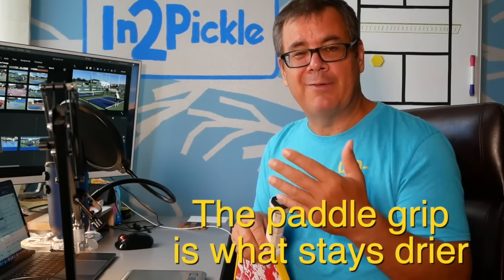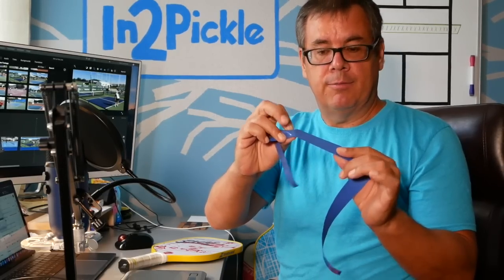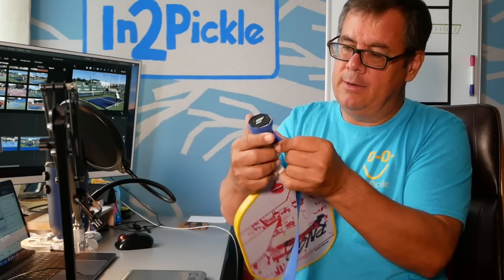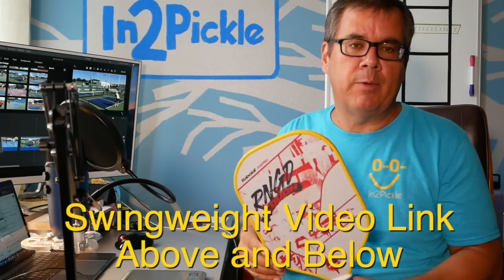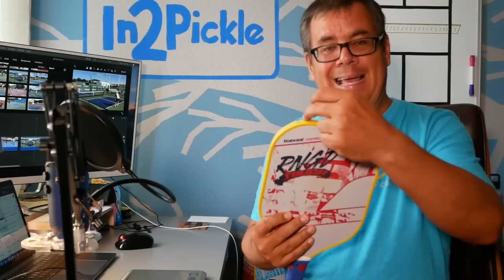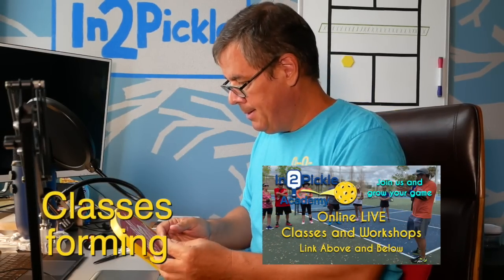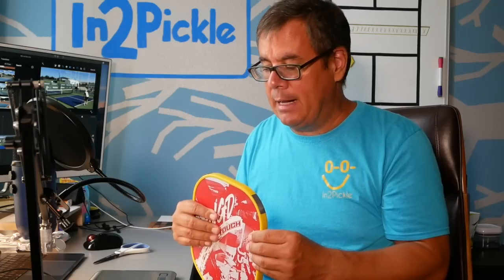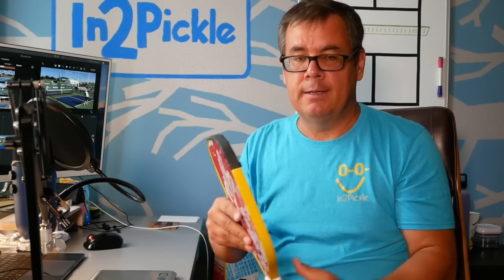Pickleball Paddle: 3 Tips to Get your Pickleball Paddle ready for the Play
Players worry about their paddle. Should I get a new pickleball paddle? Tom's paddle looks like a winner. And so on.

Timestamps - 3 Tips to Get your Pickleball Paddle ready for the Play
00:00 - Introduction
00:35 - Why you should use Paddle Tape and How to wrap Pickleball Paddle Grip
06:50 - Pickleball Lead Tape
13:55 - Pickleball Edge Tape
16:37 - Pickleball Conclusion

Once we get the pickleball paddle, we don't give it a second thought. But there are things you can do to improve your current pickleball paddle - the one sitting in your bag. In this video, we go over three things:

1 - how and why to apply an overgrip to your pickleball paddle - prolong the life of the grip that came with your pickleball paddle and keep your grip dry with these overgrips.
2 - how and why to apply lead tape to your pickleball paddle - you can achieve better balance, improve power, move the sweet spot, and reduce pickleball paddle twist with lead tape.
3 - how and why to apply edge guard tape to your paddle - prolong your paddle's life and keep the lead tape covered (if you applied lead tape).

Check out the video and get better results with your paddle.

Tony
In2Pickle Player Development
In2Pickle is the resource for all things pickleball, from educational videos to tested and vetted online instruction, all aimed at improving your game.

Swingweight is not a concept that is commonly spoken of in pickleball but is well-defined in other sports.

The DIYGolfer.com defines it as follows:

I can say it most simply, swing-weight is how the club “feels” in your hand.

In an article on Tennis Warehouse University, Crawford Lindsey defines it more technically as follows:

Swingweight is a measurement of a racquet's resistance to being rotated about an axis going through your hand. A low swing weight makes it easy for the player to swing the racquet (maneuverable). But it also makes it easy for the ball to move the racquet, resulting in loss of power.
The author then suggests an approach to understand the concept:
1. Swing your paddle normally (holding it from the grip)
2. Turn the paddle around (hold it from the top of the paddle) and swing it.
You should be able to tell the difference in the weight of the paddle each time.

Swingweight is derived from three factors:

1. The paddle's total weight; Obviously, the heavier the paddle, the harder it will be to swing (think of a 12 oz wood paddle vs. a 7.5 oz honeycomb paddle).
2. the paddle’s head balance (how much of the paddle’s weight is shifted towards the top as opposed to the bottom). Think of paddle balance like this: your paddle measures 16 inches long, making the middle of the paddle 8 inches from either top or bottom. If your paddle was evenly balanced, you could lay the middle line of your paddle(the 8 in. mark) on the edge of another paddle you were holding, and it would balance in place. A head heavy paddle will balance at a point that is closer to the head than the bottom. And a headlight paddle (which we have not yet come across) will balance closer to the bottom than the head. Below we discuss how you can calculate your own paddle’s head balance; and
3. total paddle length. The longer the paddle, the higher the swing weight. Think of trying to whip around a 30-inch paddle even if it is evenly balanced.

A real-world example. The ProKennex Kinetic Pro Speed has a head balance score of +11. This translates to the actual balance point being 1 3/8” closer to the head than the even balance point. This means that more of the paddle’s total weight is concentrated close to the top than the paddle's bottom. The weight concentration increases the swing weight of the paddle.

This is not a good or bad result. It is just a result. It allows us to compare paddles with each other.

Take another paddle that is 15 3/8” long (same as the Pro Kennex) and has the same gross weight (8.1 oz). But this paddle has a head balance score of 14. We would expect this second paddle's swing weight to be higher (heavier feeling) than the Pro Kennex. If the score of the second paddle was 7, we would expect it to feel much lighter.

The paddle characteristic we are really interested in is swing weight. Head balance is one factor that determines a paddle’s swing weight.

On one last note, you can use lead tape to move your paddle's actual balance point, either closer to the top (heavier) or grip (lighter). Curiously, you can lower the swing weight of your paddle by making the overall paddle weight heavier.